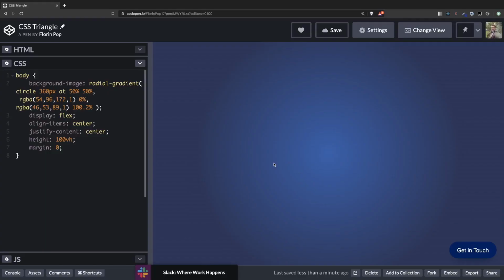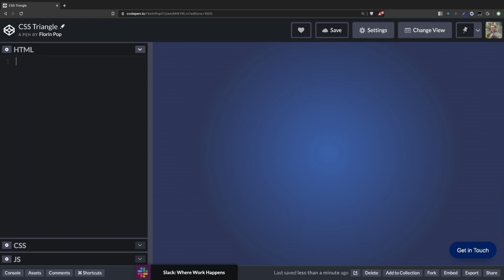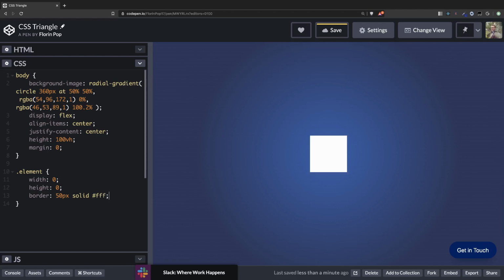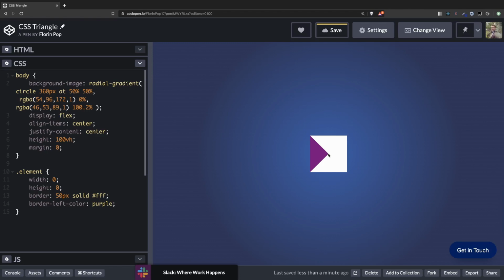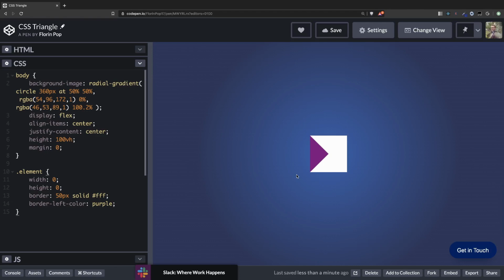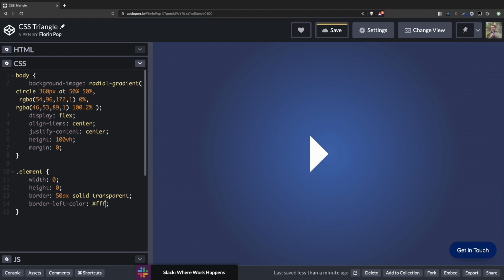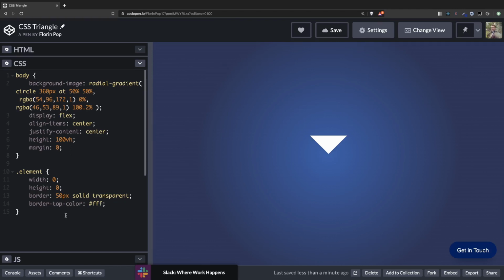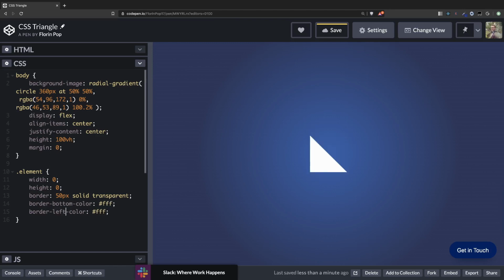CSS Triangle Shape - Day 28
In this tutorial we're going to learn how easy it is to create a triangle shape using CSS and styling the border property.